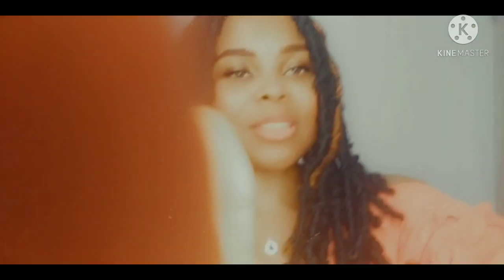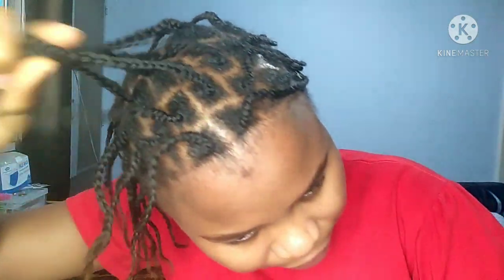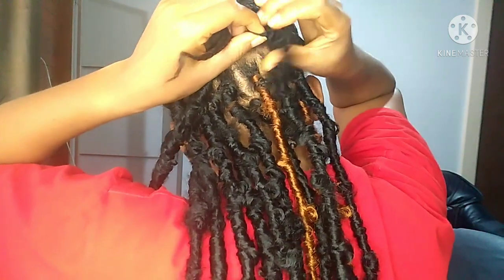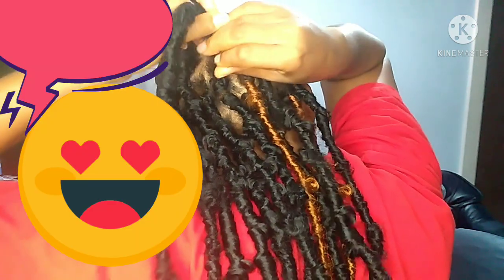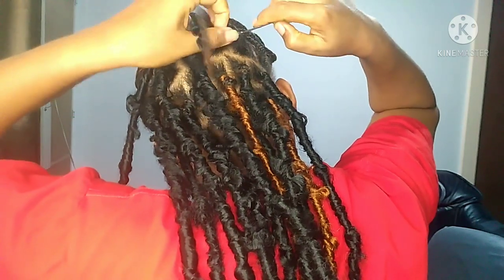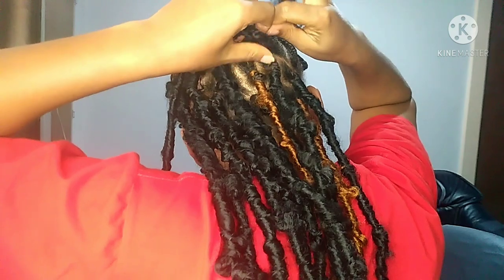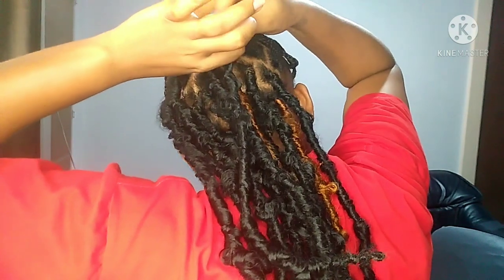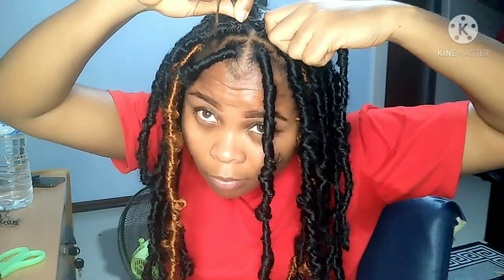How I installed my DIY butterfly locs made from braiding hair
I used DIY butterfly locs i made using one and a half pack of expression braiding hair to achieve this look. it's so beautiful, light weight and cheap.
here is the link for the DIY locs